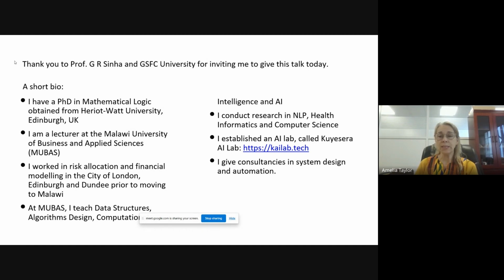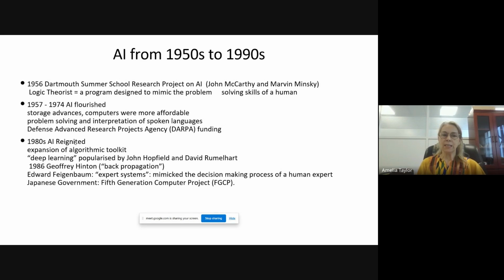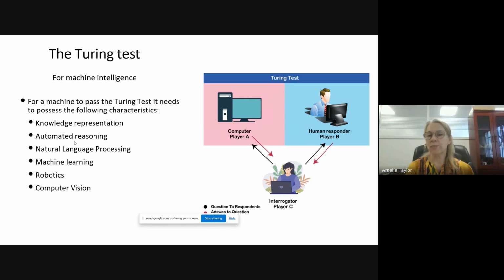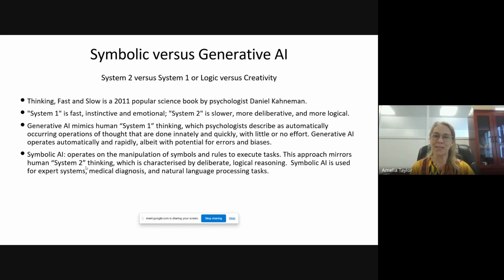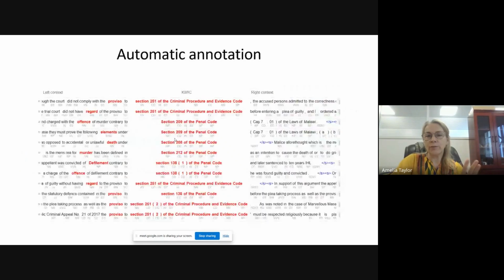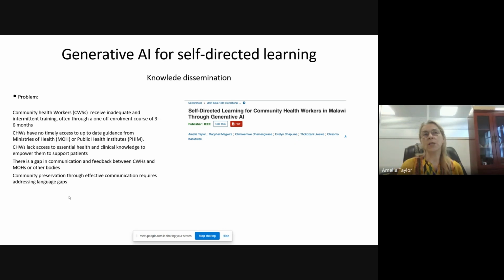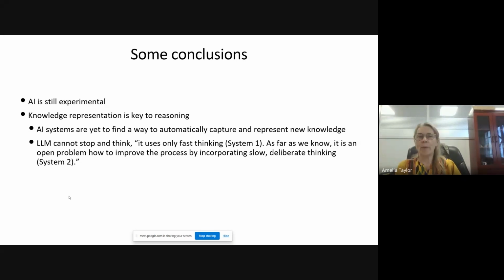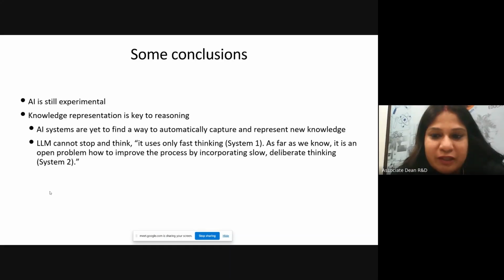Developments and Opportunities in AI by Prof. Amelia Taylor | Expert Talk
GSFC University successfully hosted an international talk on Development and Opportunities in AI by Prof. Amelia Taylor from Malawi University of Business and Applied Sciences. Prof. Taylor captivated 80 participants with insights into AI's journey from its embryonic stages to the challenges of achieving true AI and its legal implications. A thought-provoking and enriching session!